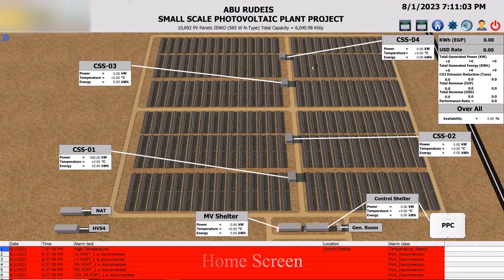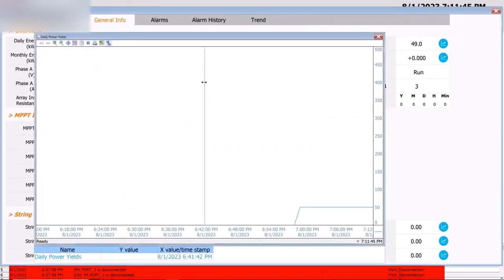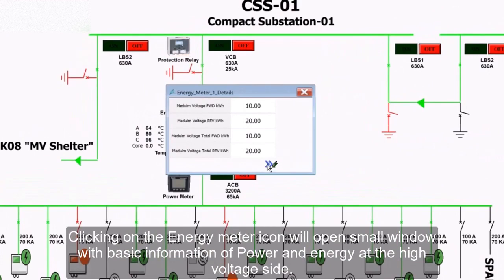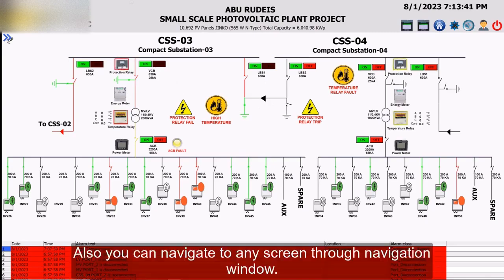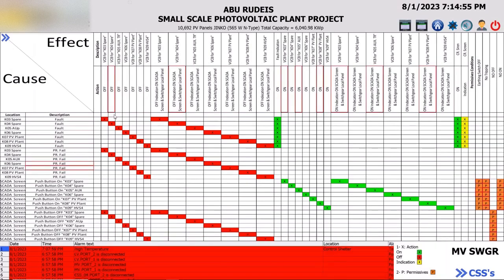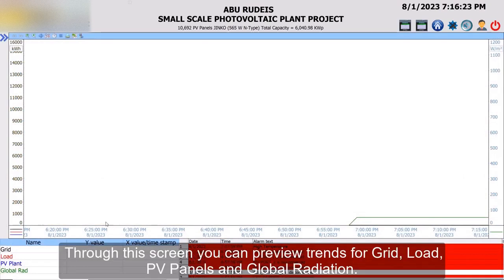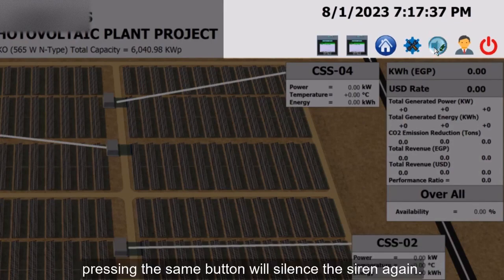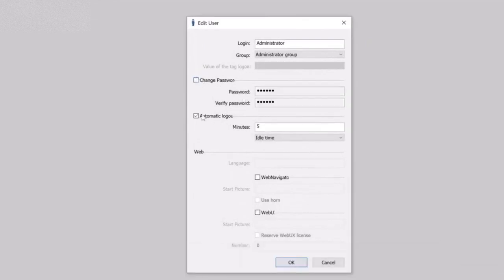HA SCADA system for solar plant monitoring